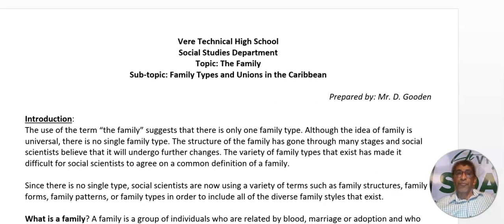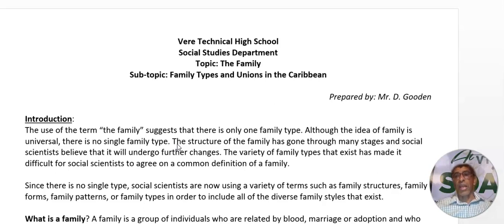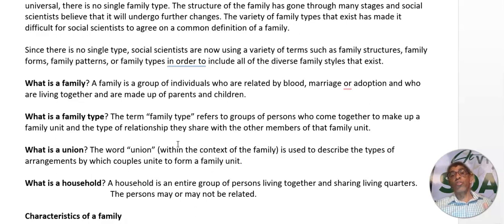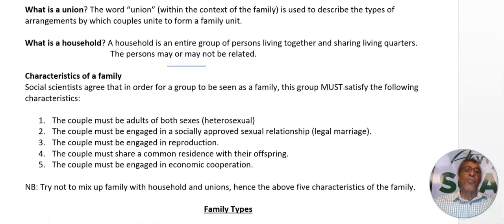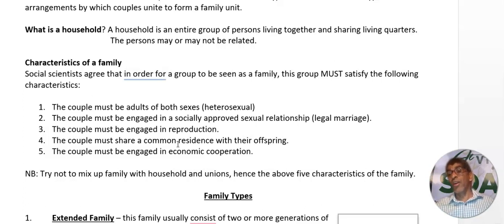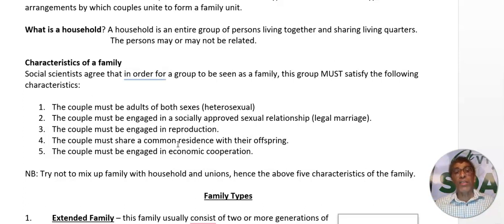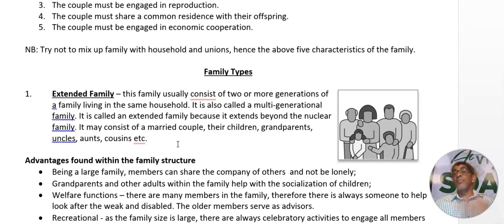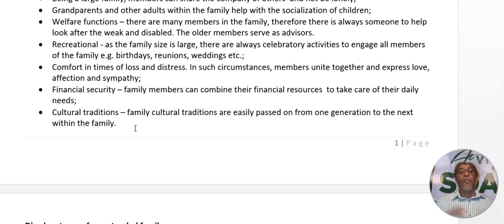Family Types and Unions #1